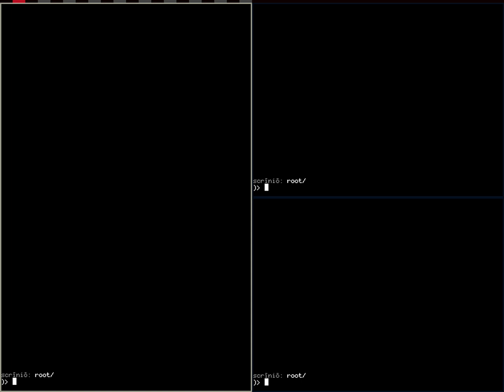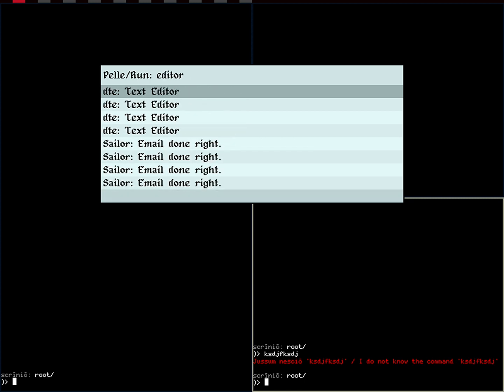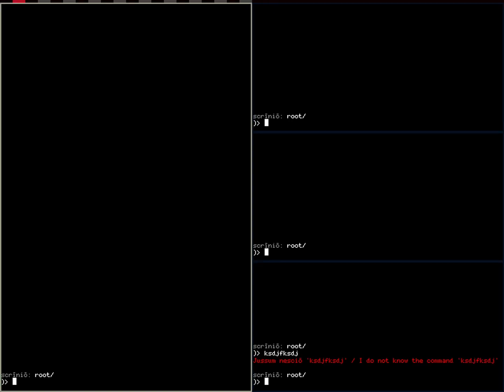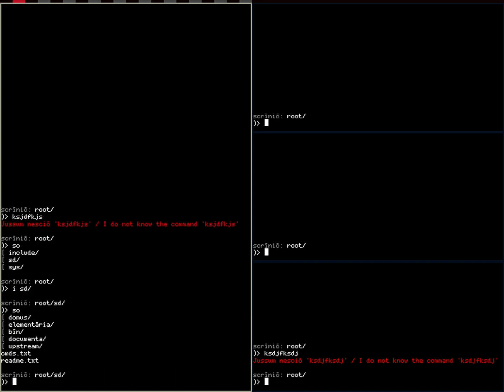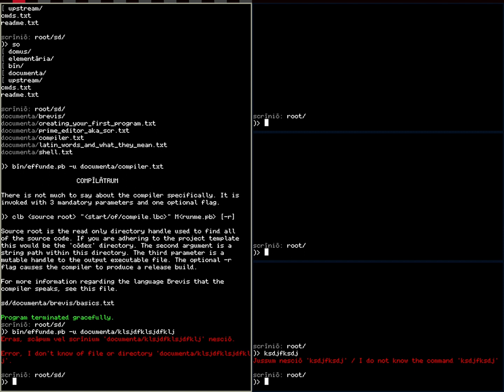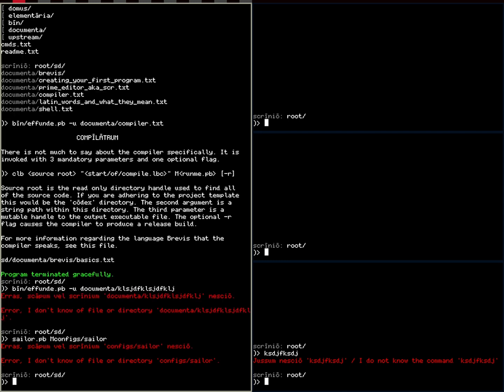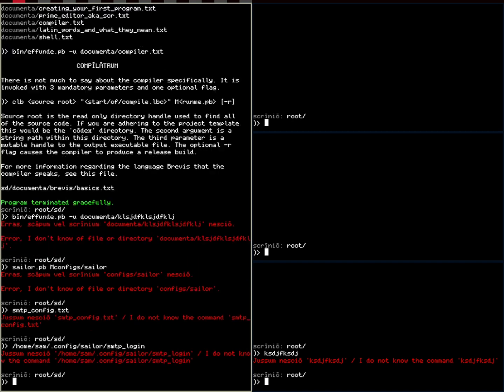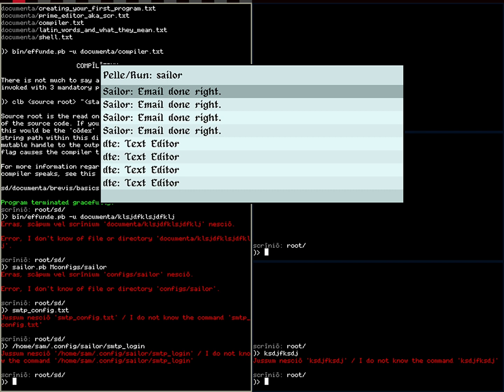I cloned the Rofi App launcher for my Retro-style OS in 2 DAYS!